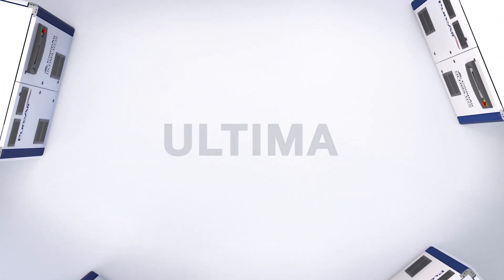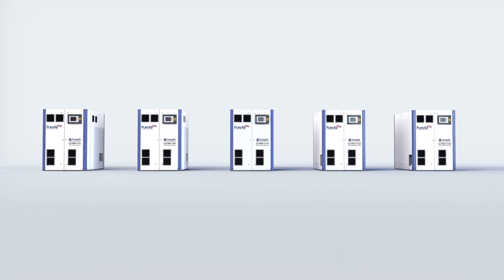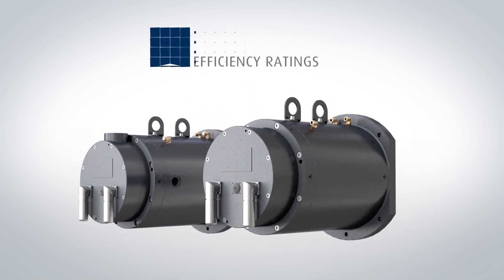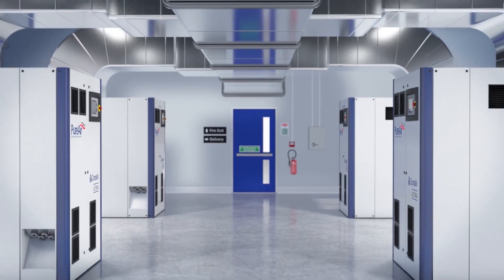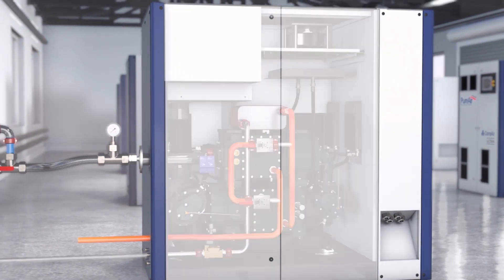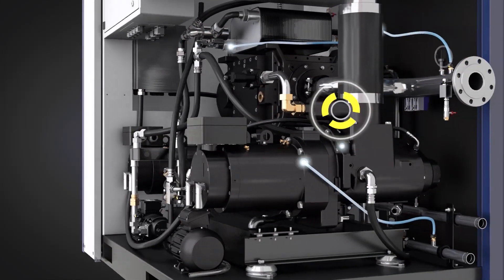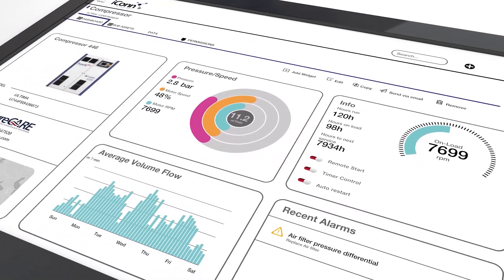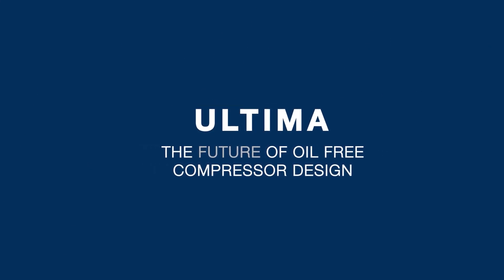CompAir Ultima - The future of oil-free compressor design available today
This video gives you a guided tour of the new Ultima compressors and shows how the advanced design generates a compact foot print and uses a revolutionary new drive system to power the 2 air end stages needed to generate the oil-free compressed air required in many advanced manufacturing processes.